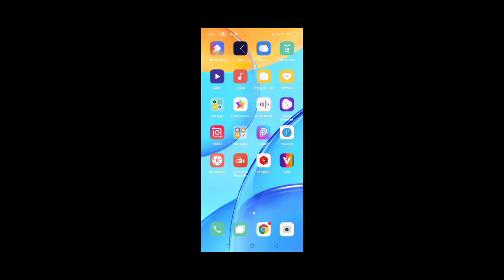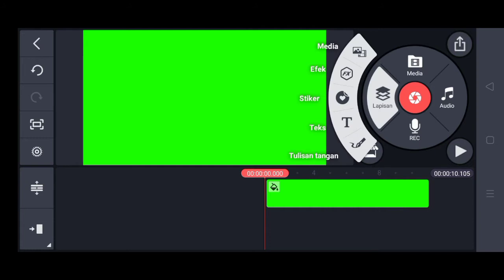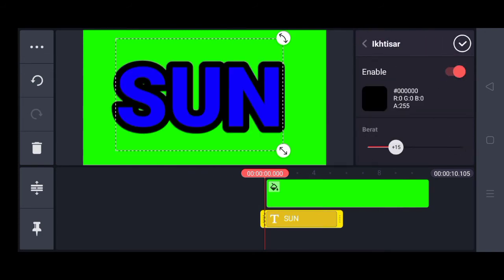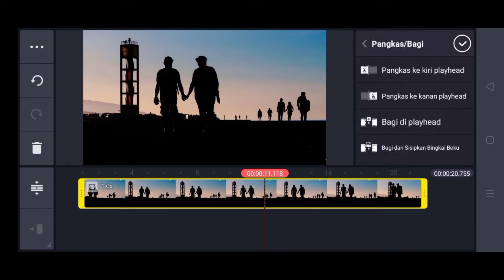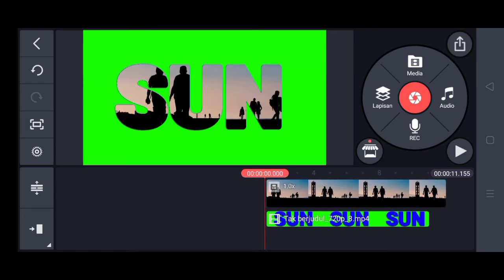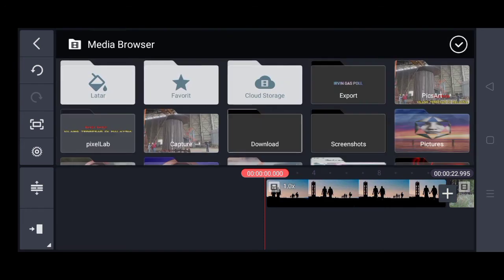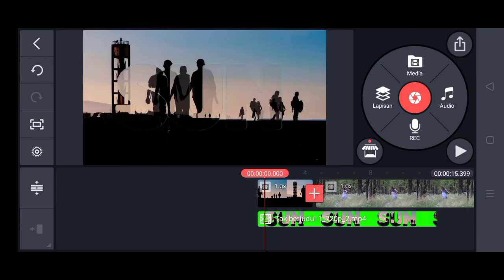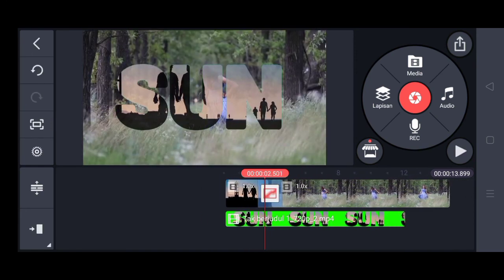Tutorial Edit VIDEO INSIDE TEXT TRANSITION di Kinemaster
Assalamualaikum
in this video I discuss how to make video Text transitions on Kinemaster